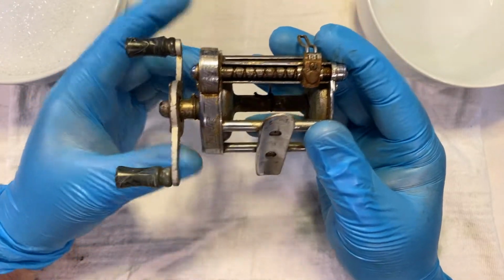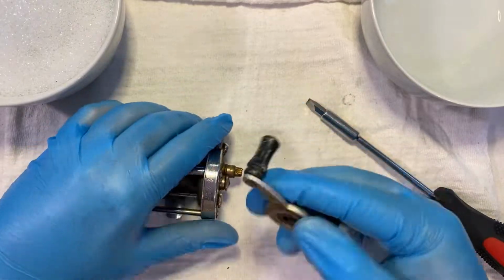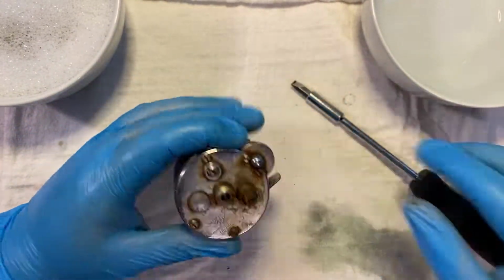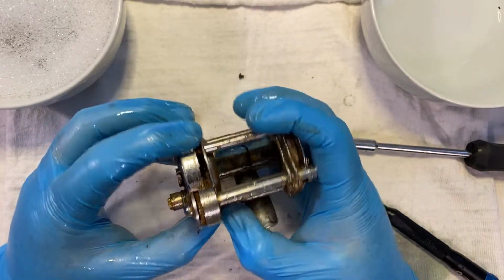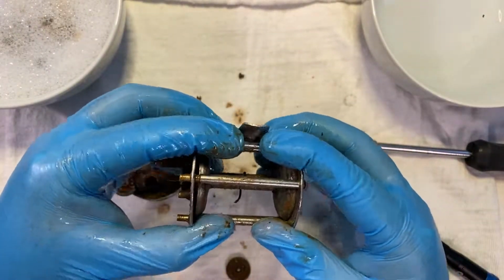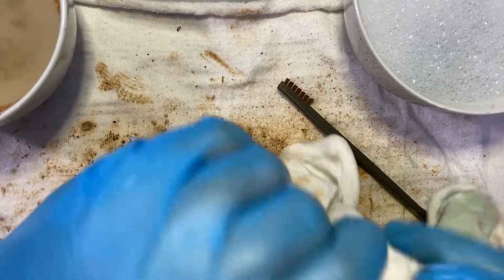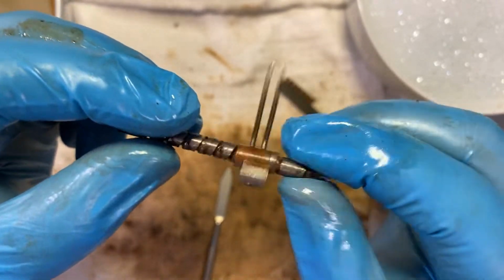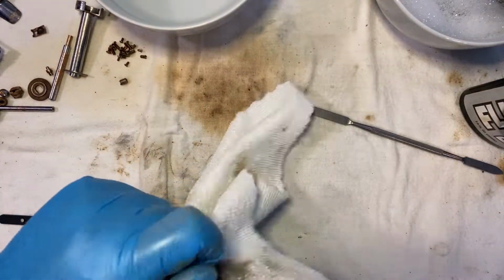Vintage Cleaning of a Pflueger Akron 1893 Fishing Reel (Steps & Reveal!)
Vintage fishing reel cleaning - 1920s-1970s Pflueger Akron 1893.

The Pflueger Akron was first introduced in 1925. Different variations were made between 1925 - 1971. This version was likely made between 1932 and 1971. This reel variation is closer to the 1950s or 1960s.